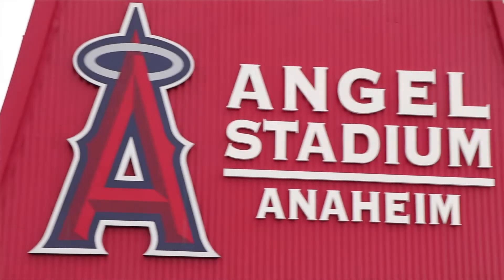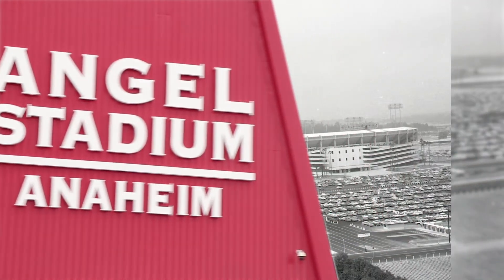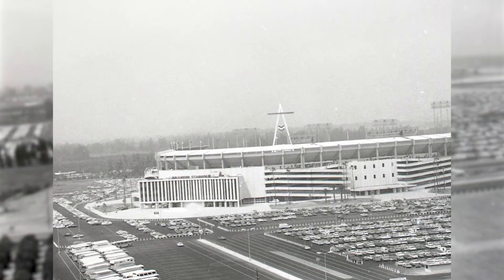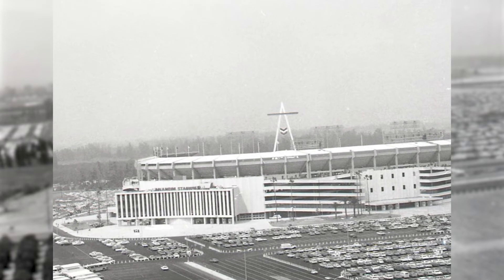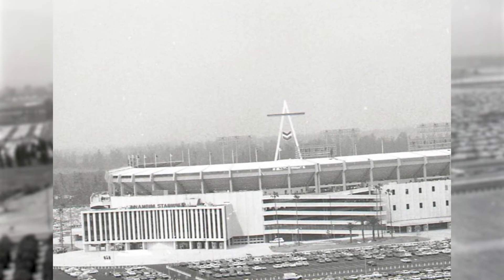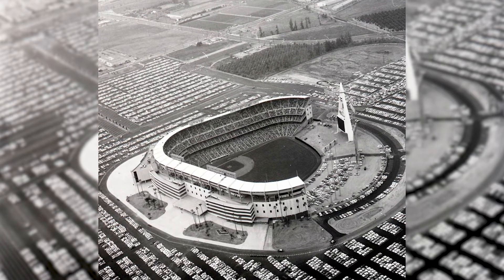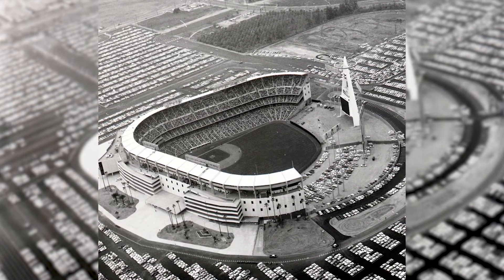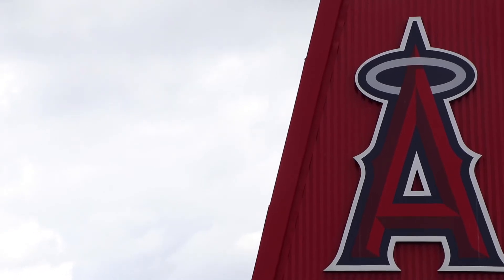Throwback Anaheim: The Big A With Council Member Faessel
On April 19, 1966 the first Major League Baseball game was played at what’s now called Angel Stadium of Anaheim.

Here's a fun look back at the history of The Big A with our resident Anaheim historian Council Member Stephen Faessel.

 Follow the City of Anaheim!